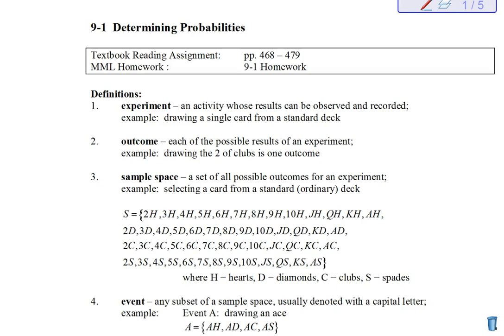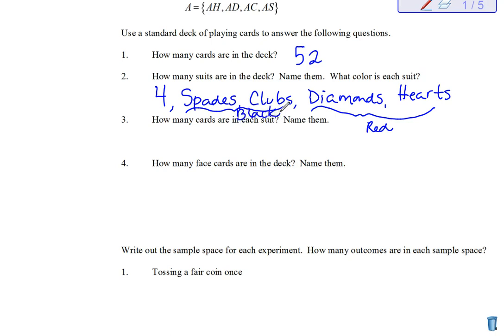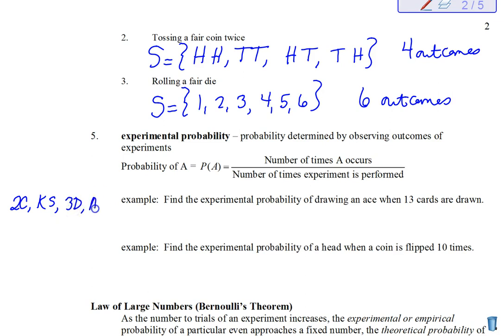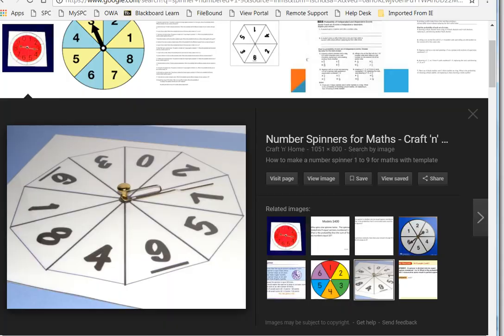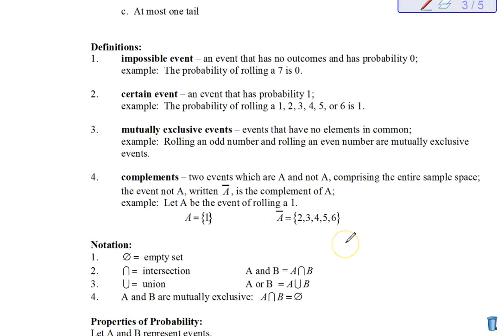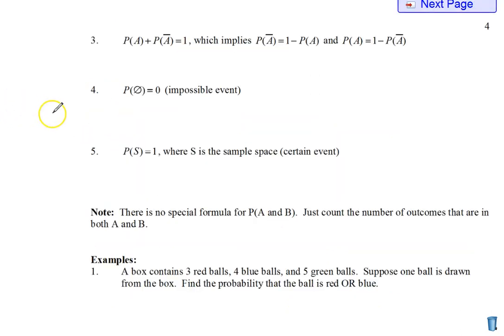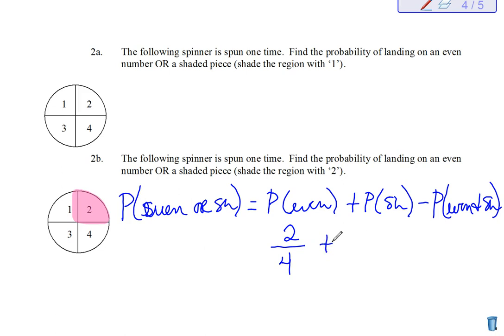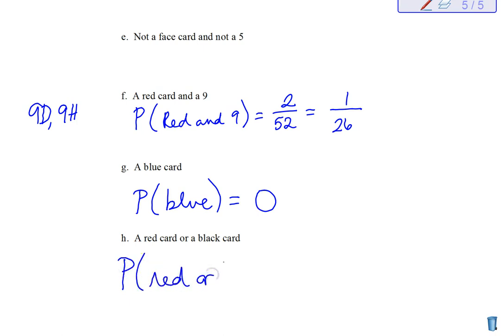MATH 1351 Section 9 1